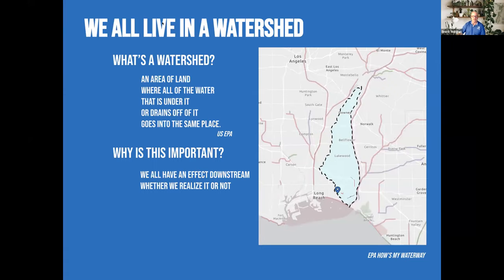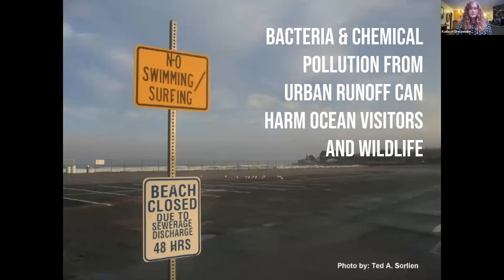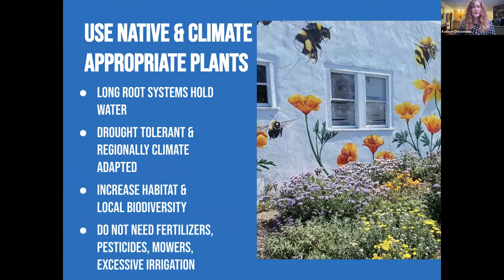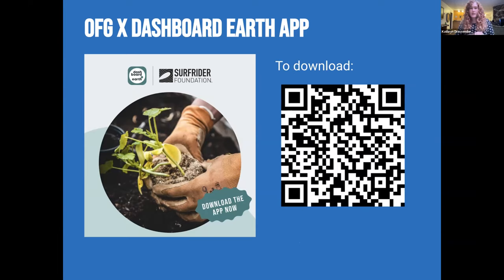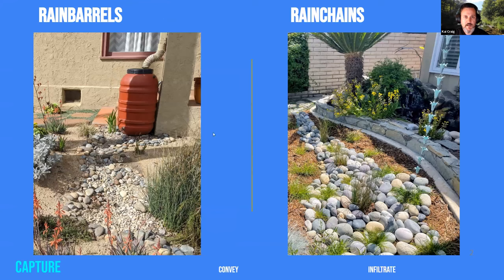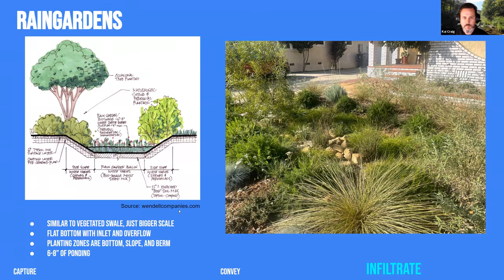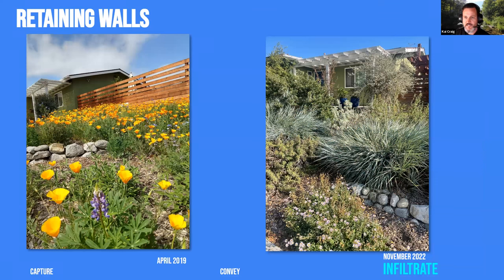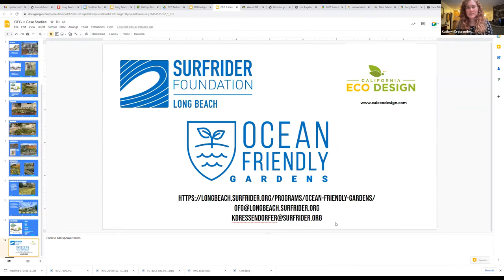2022-11-07: Kathryn Dressendorfer and Kai Craig on Ocean Friendly Gardens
Note: This video starts several minutes into Kathryn's talk.  Sorry Kathryn!

Water runoff is the #1 source of ocean pollution in urban areas, contributing to flooding and wasting water that can irrigate landscapes and replenish groundwater.  Ocean Friendly Gardens is the Surfrider Foundation's sustainable landscaping and education program that provides beautiful, inexpensive, and natural solutions to reduce polluted runoff and to support resilient coasts.

Surfrider’s Southern California program coordinator, Kathryn Dressendorfer, will be giving an overview of the program and its goals to support biodiversity, water capture, and climate resilience through community and individual action.  Local program leader, Kai Craig, is a landscape designer, contractor, and long time Surfrider volunteer. He will be discussing site contouring and native plant selection using examples from Ocean Friendly Gardens designed and built by his landscape firm, California Eco Design.

OFGs apply CPR – Conservation, Permeability and Retention – to landscapes, hardscapes and streets. They allow soil to act like a sponge to help restore the helpful functions of watersheds like protecting local water supplies and preventing pollution from reaching the ocean. They also reduce flooding during storm events, pull carbon from the air and into plants and soil, and create wildlife habitat.

You can stay in touch with Surfrider's OFGs through their national OFG Facebook page or through their web